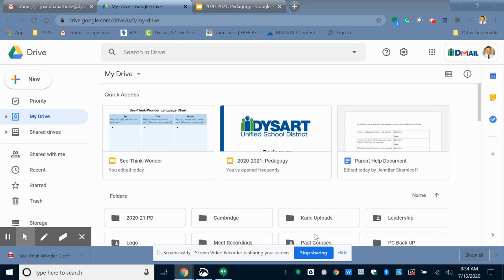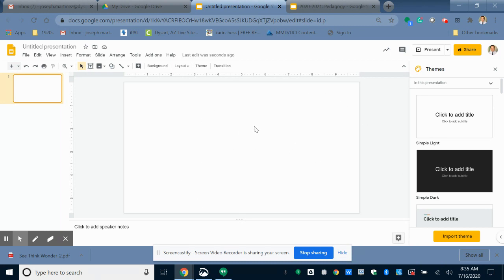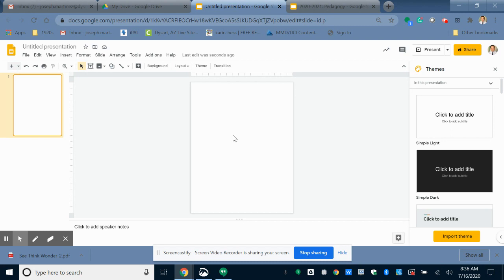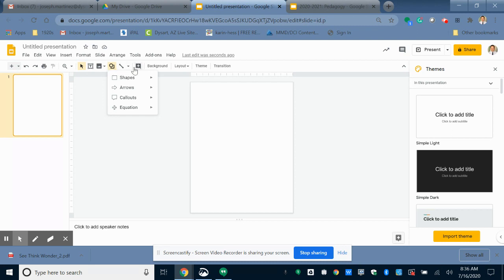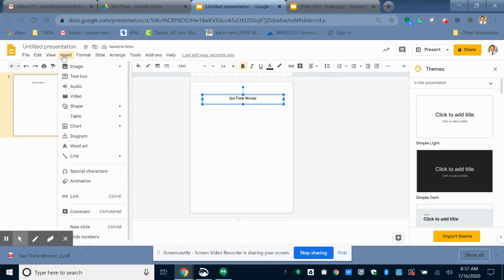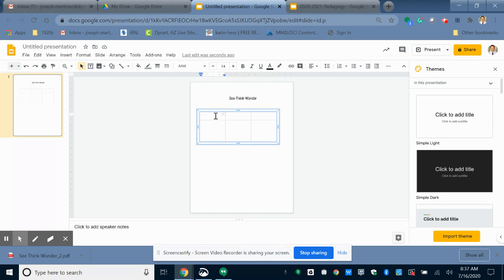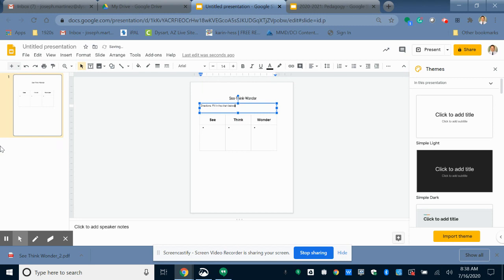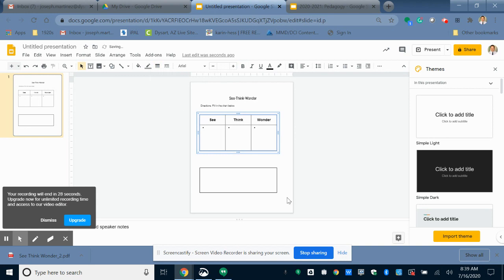See-Think-Wonder Tutorial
Guided practice for creating an interactive document using Google Slides